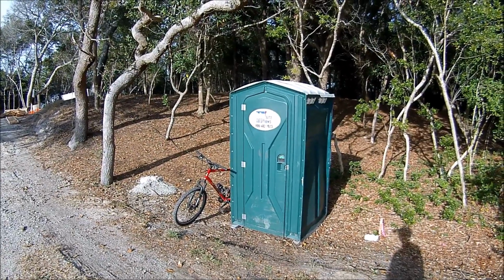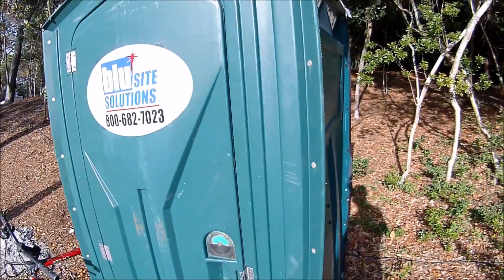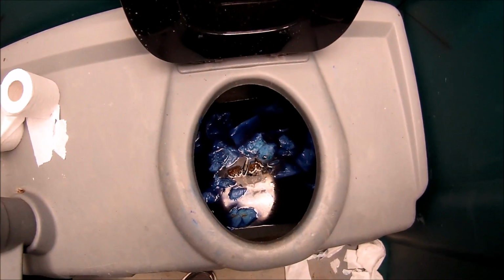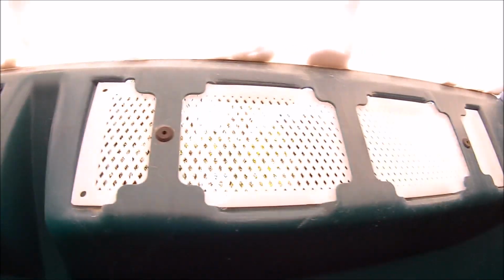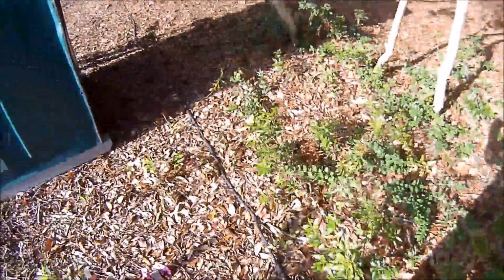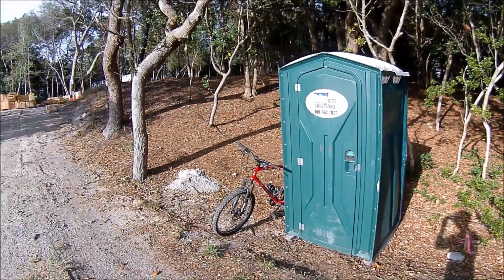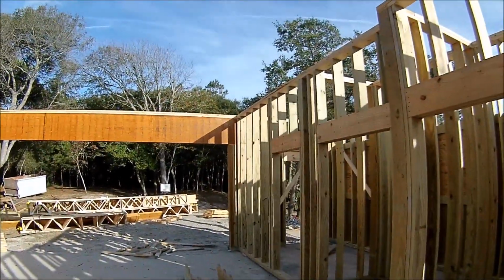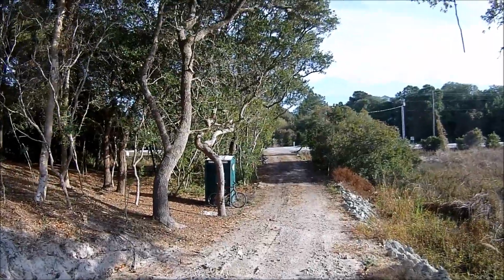Porta Potty Review New Home Construction - Coast Guard Rd. Emerald Isle, NC - Nov 24, 2017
This is a Porta Potty review on a new home construction site located off Coast Guard Road at Emerald Isle, North Carolina.  This house is located on the sound side.  This Porta Potty has been used possibly cleaned recently but no last service date posted.  Overall gave it a medium thumps up!